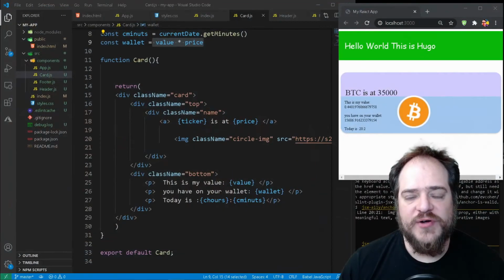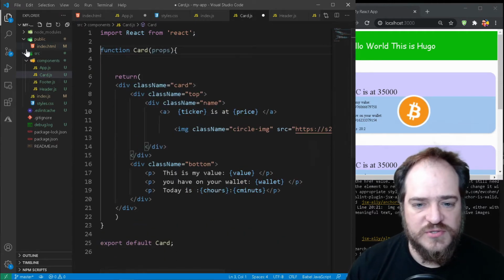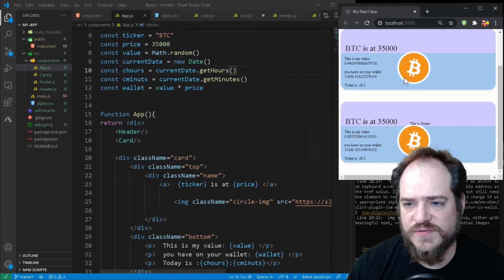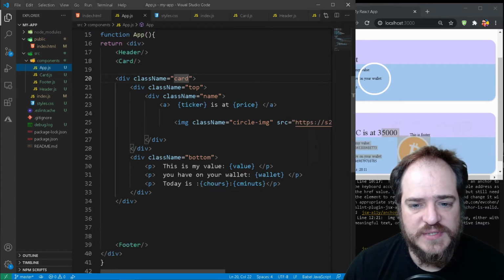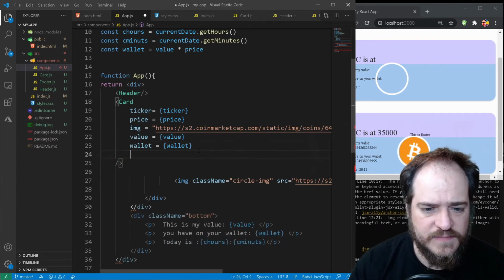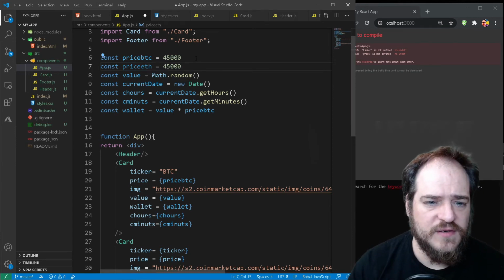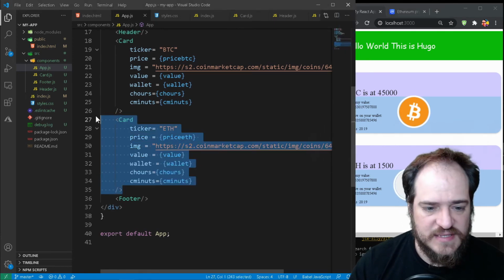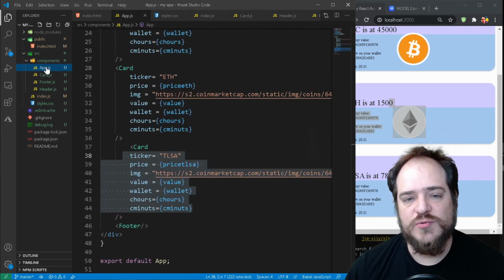How to create React website: PROPS | Power Code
This is a step-by-step guide on how to create ReactJs Webpage using Visual Studio Code this will allow creating your website, here you will learn how to work with ReactJS Props.

Commands:
Start Page: npm start

Studio recording gear I use:
Camera Exterior
Full green screen kit